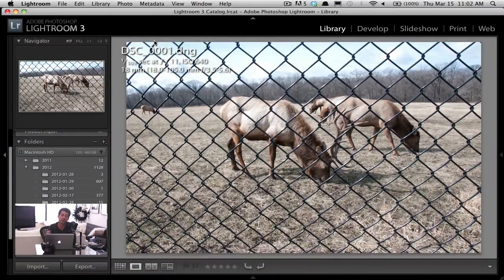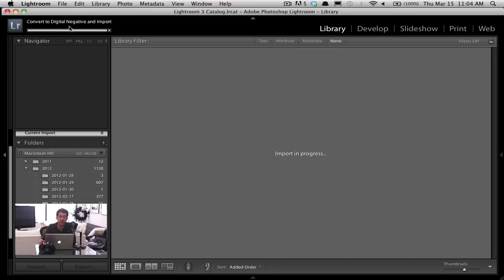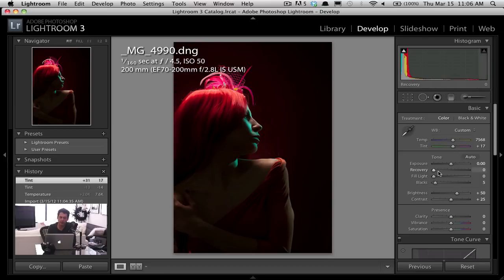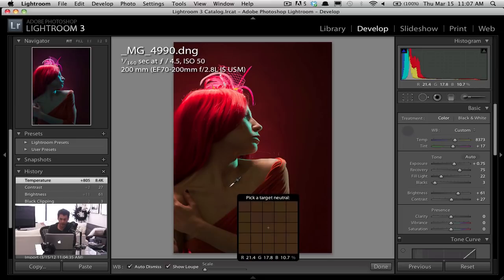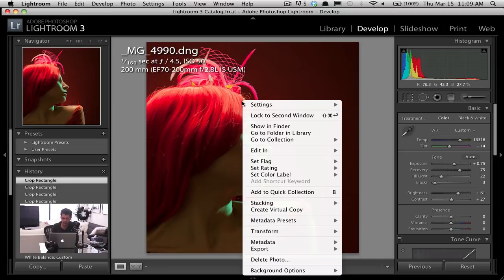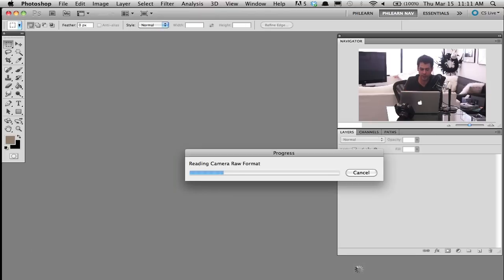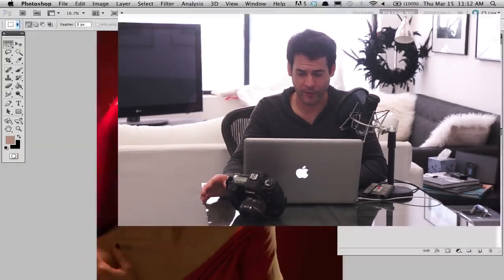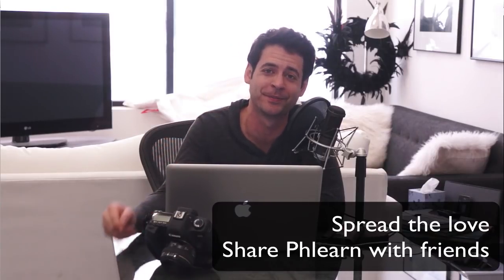How To Shoot In Raw Format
Learn how to shoot in RAW format, from camera settings to Lightroom, Photoshop, White Balance, etc. The biggest reason to shoot in RAW is the amount of control it gives you in post since it captures so much more information.